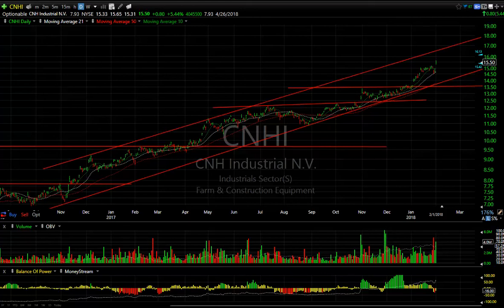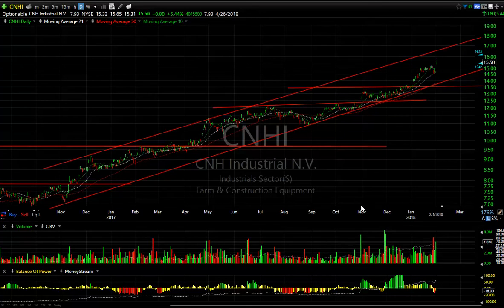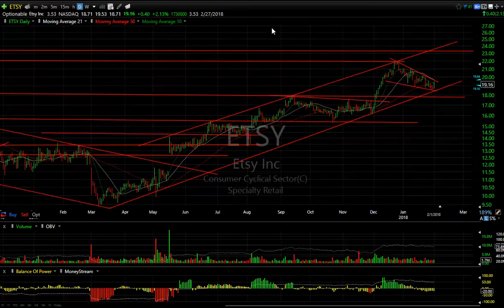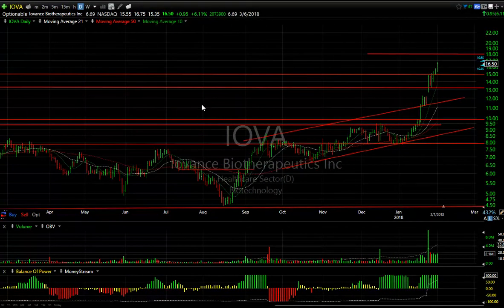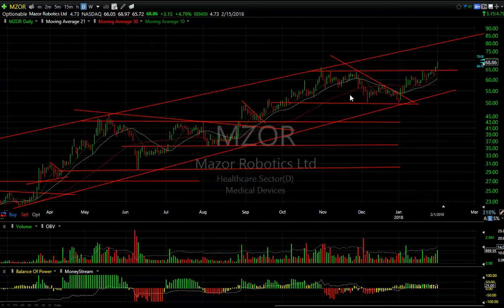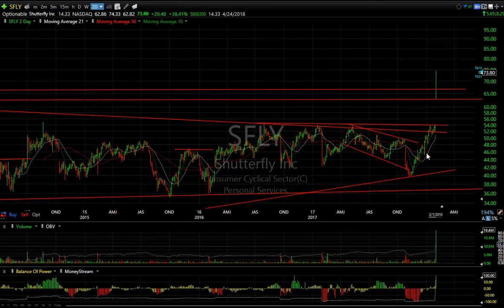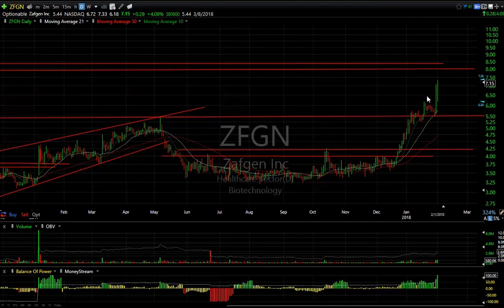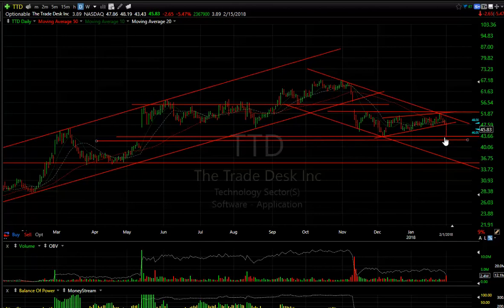GSUM, MRTX, ALB, BITA - Harry Boxer, TheTechTrader.com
GRIDSUM HOLDING INC. (GSUM) has been up four days in a row in a lousy market. That’s a good sign of relative strength. It did pop to a new high to almost 14.00 on Thursday, up 11 cents to 13.39 on 11 million shares traded and backed off. I’d watch this one going forward because if it gets through 13.94, which is the highest this stock has reached since Dec 2016, my next target going forward is 16.

Swing trade Mirati Therapeutics, Inc. (MRTX) is doing great, popping another 70 cents, or 2.7%, to 26.60, on 463,592 shares traded on Thursday. Ever since it popped and pulled back at about the 10 level, it has been trending nicely. At this point, it’s forming a very nice bull coil, which I think will result in a breakout and a run to the 30-31 range, and then beyond.

Albemarle Corporation (ALB) was down 2.39, or 2%, to 109.20, on 2 million shares traded on Thursday. It rolled over and was unable to bounce more than a day. It looks like it wants to run down to 102-3, and then to about 88-90.

Bitauto Holdings Limited (BITA) dropped 2.07, or 6%, to 32.72, on 869,556 shares traded on Thursday. It’s rolling over after getting smashed in November. It rallied for a couple months back to what looked like the declining topsline, to me. At this point, the rollover is beginning. Targets are 28, and then 21-22.

Short side included Argan, Inc. (AGX), Albemarle Corporation (ALB), Bitauto Holdings Limited (BITA), and The Trade Desk, Inc. (TTD).